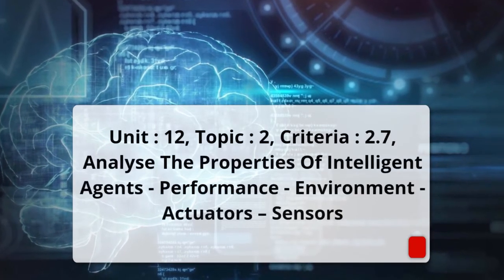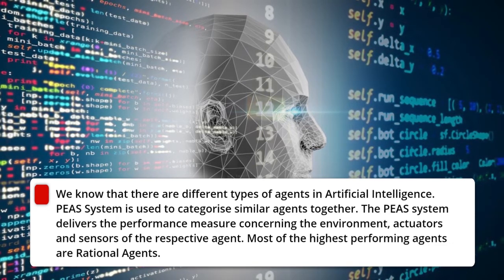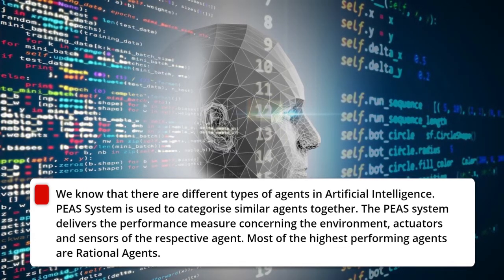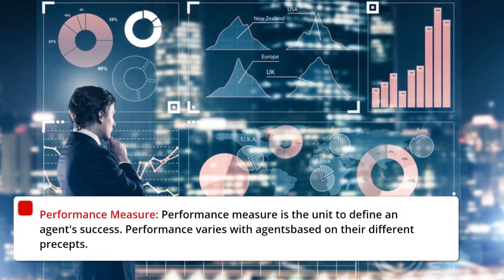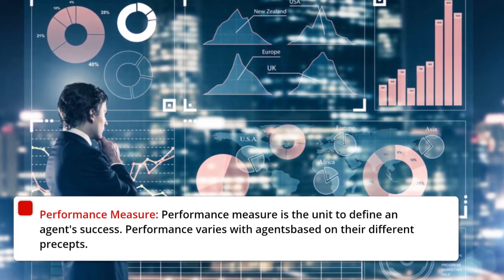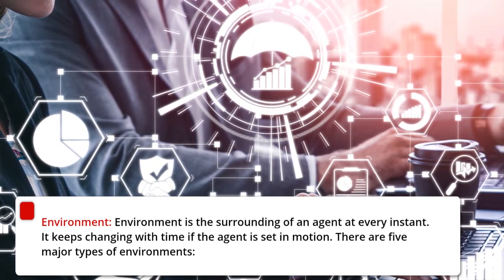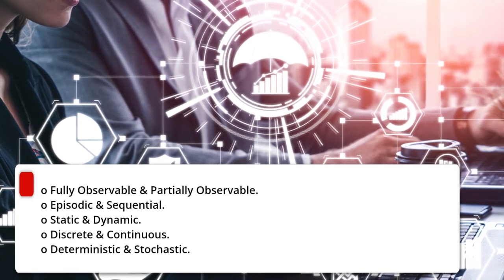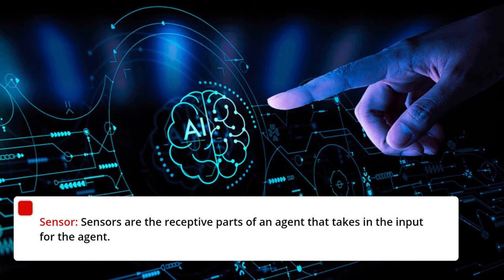Unit : 12, Topic : 2, Criteria : 2.7,Analyse the properties of intelligent agents - Performance ....